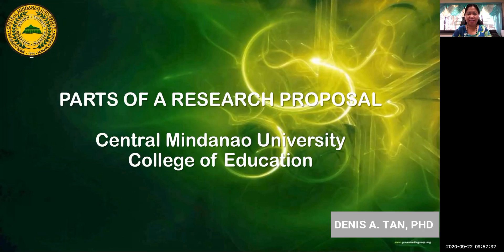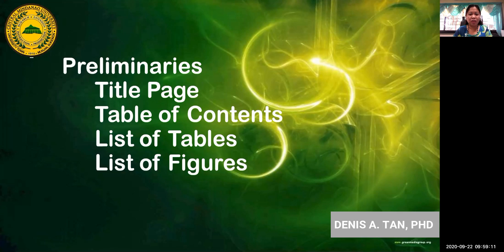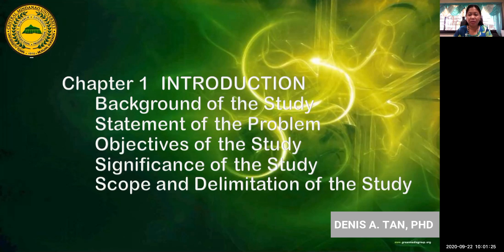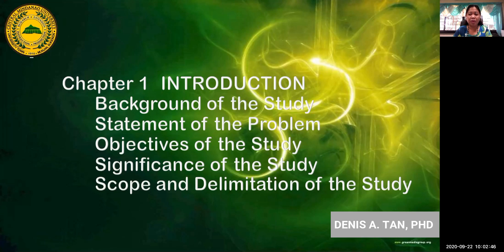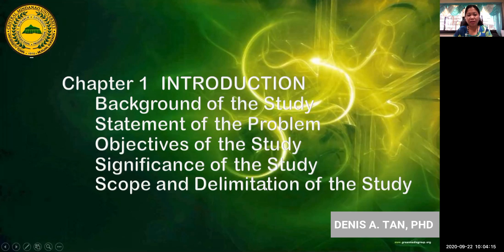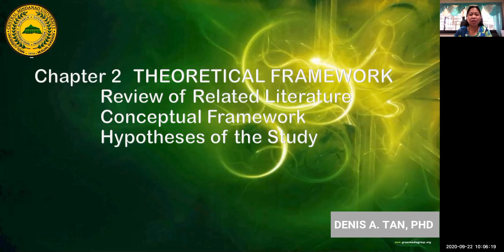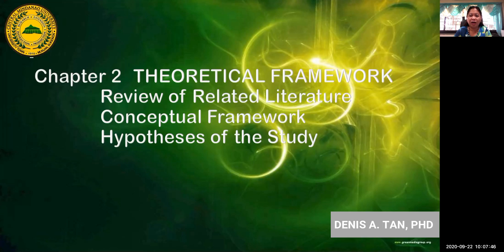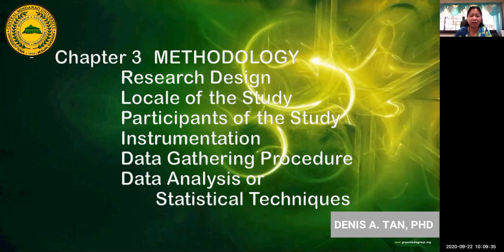Parts of a Research Proposal: General Overview on How to write it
If you are looking for a self-help video on parts of a research proposal in Central Mindanao University, College of Education, this video might be of assistance to you.